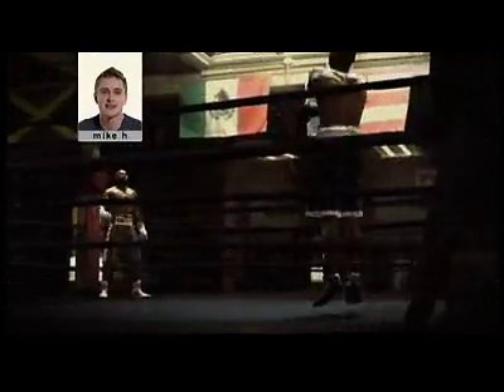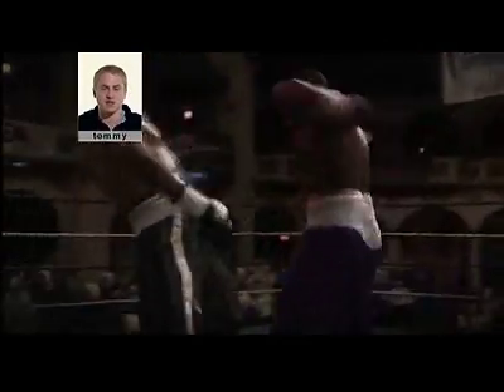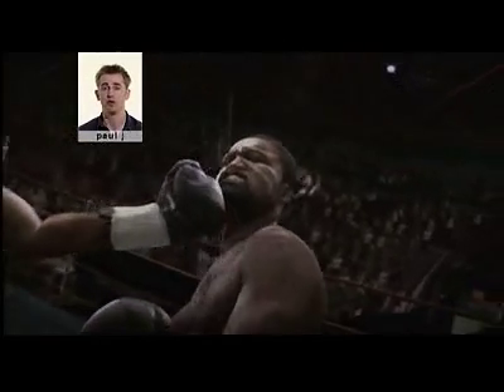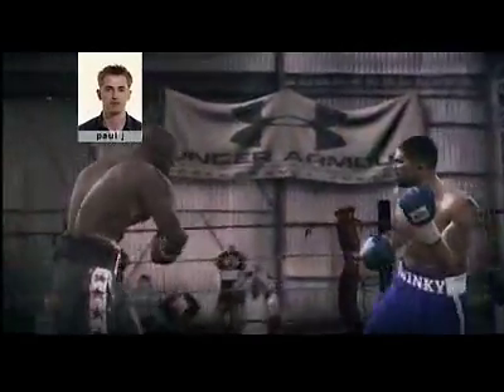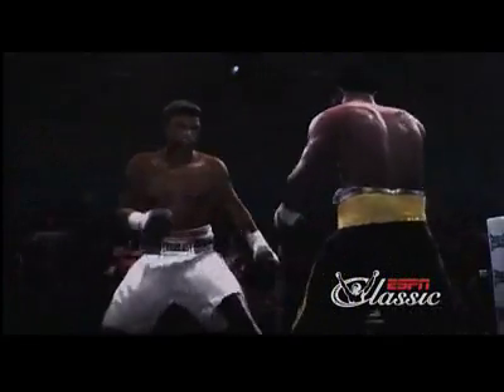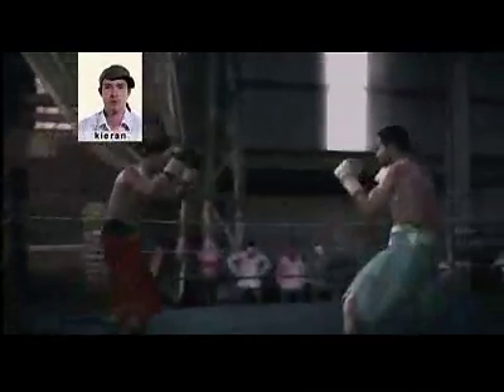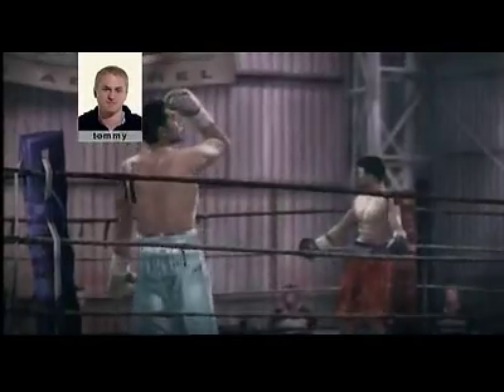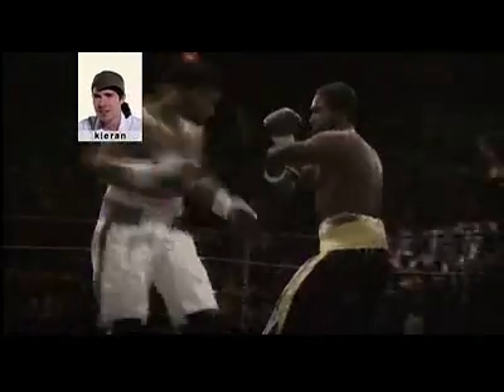Xleague.tv Fight Night Round 3 Review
Check out the guys at xleague.tv give their "expert opinion" on what it's like to go toe to toe with some of boxing's biggest legends.